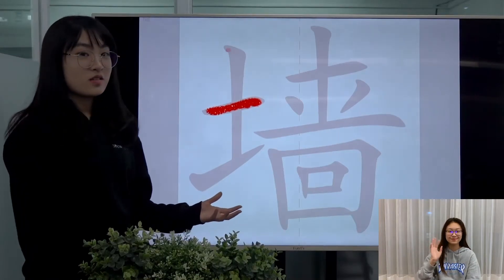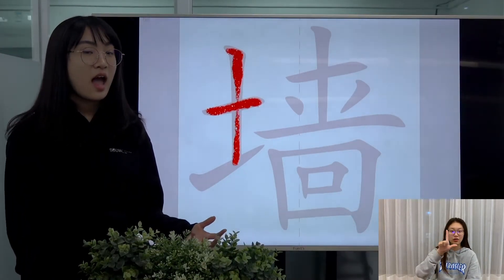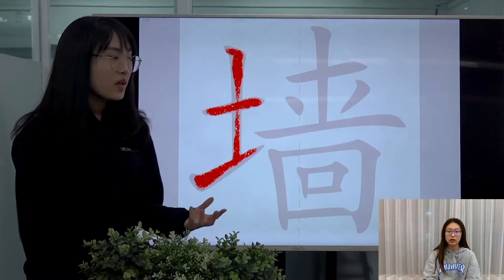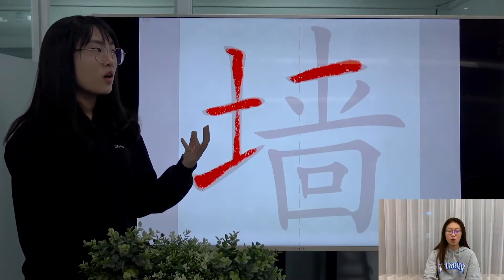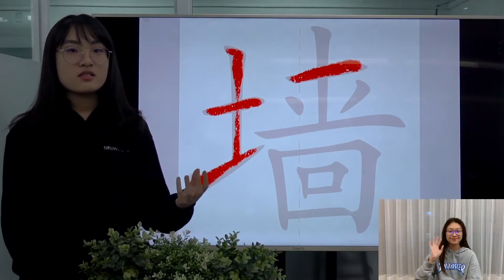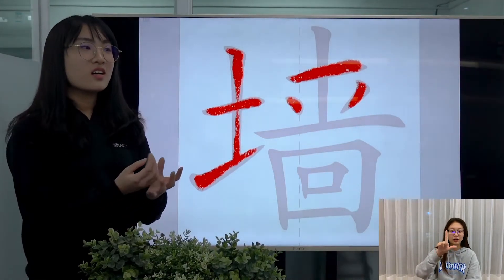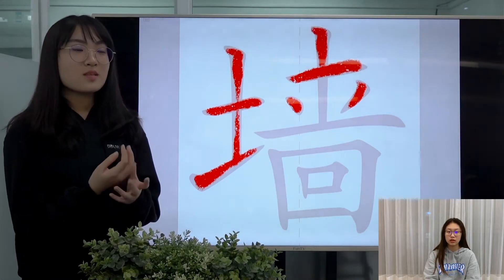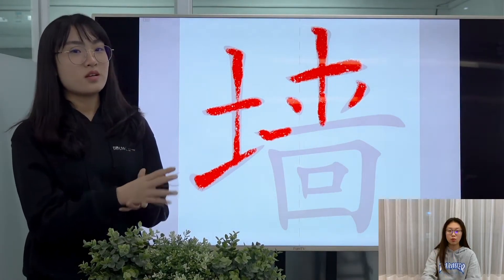Easy Chinese Writing Course 684 "墙"